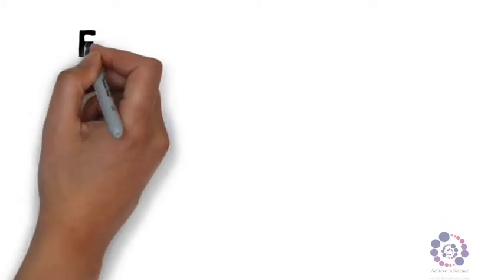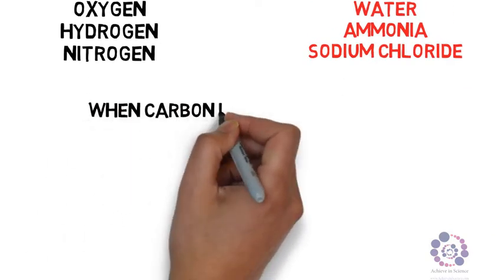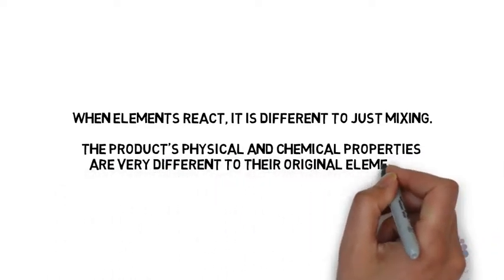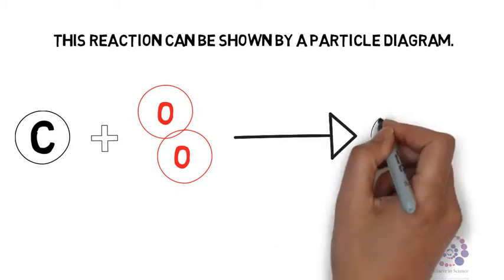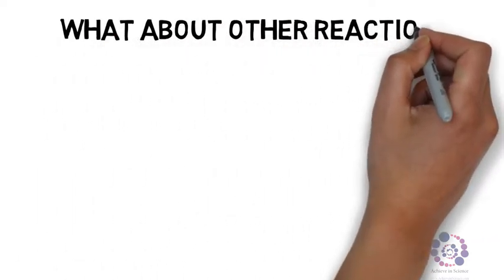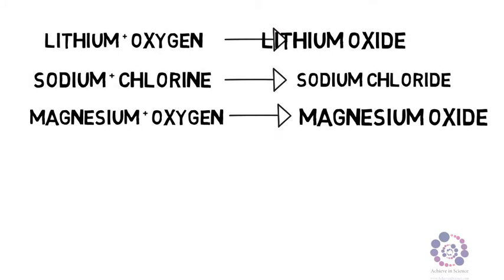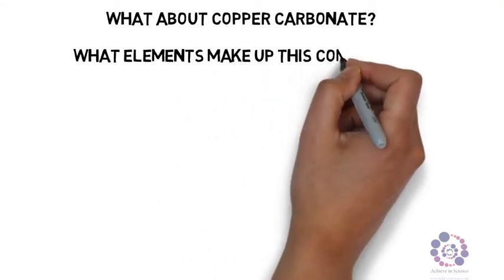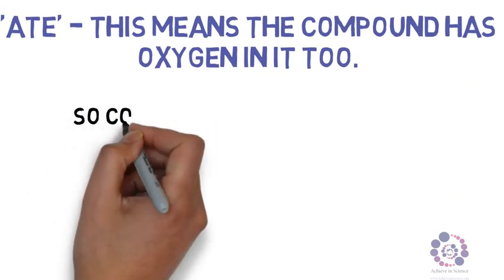Chemical Reactions Introduction with voice over